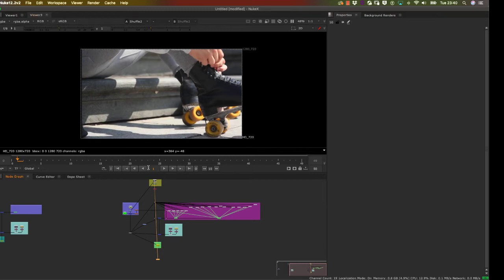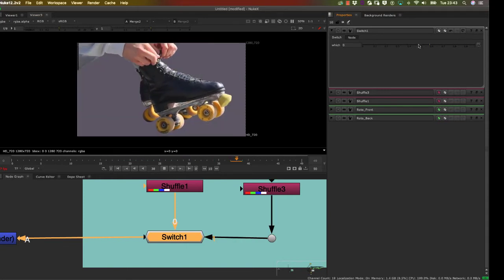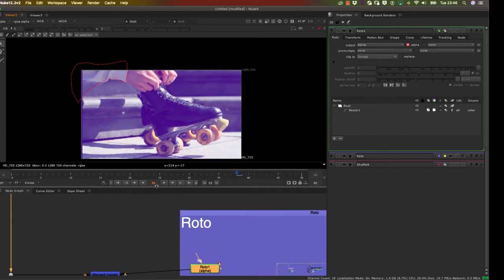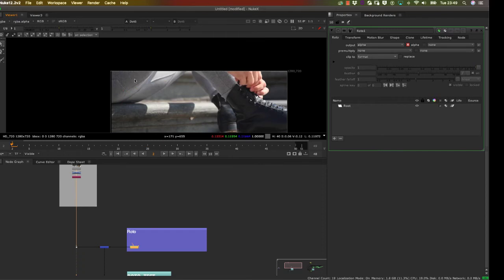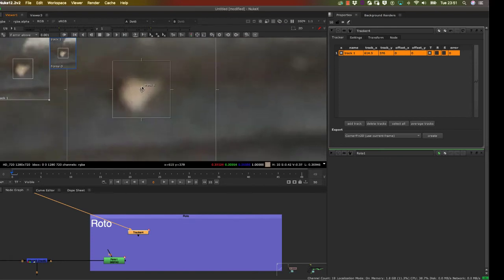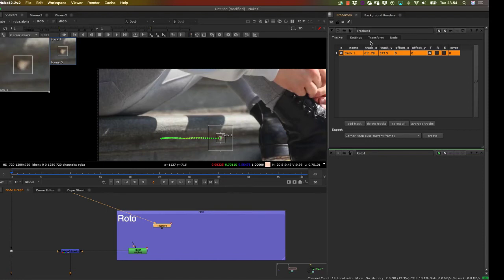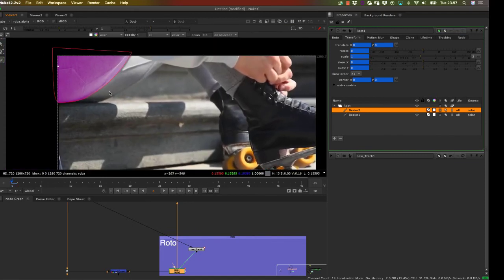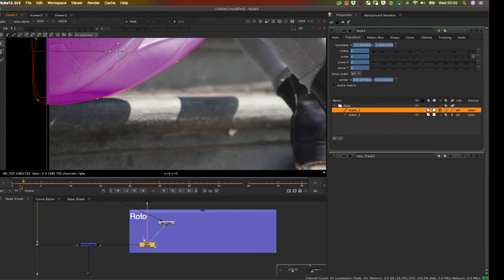Roto Roller Skaters Part1